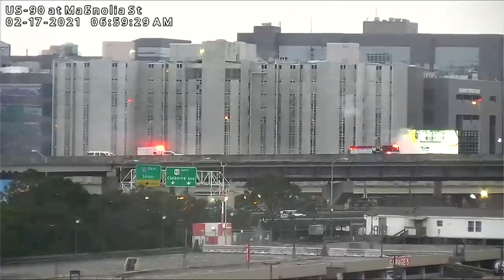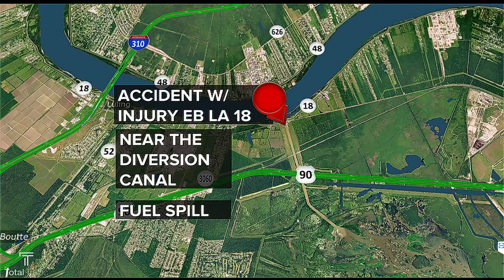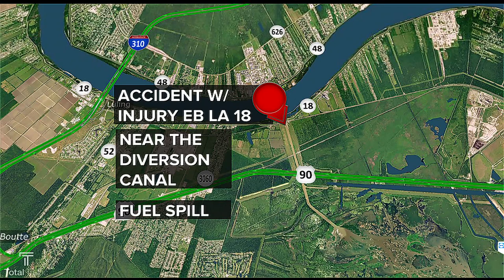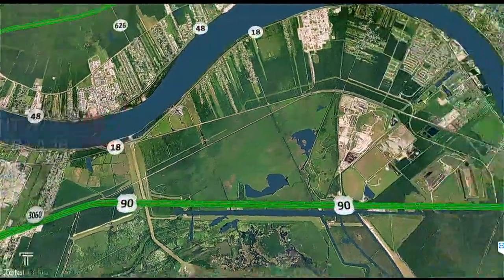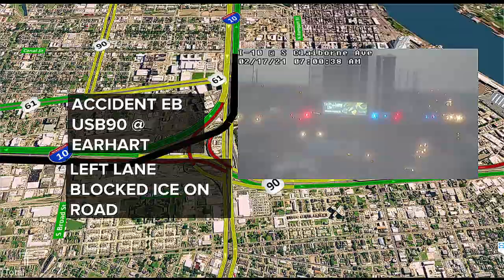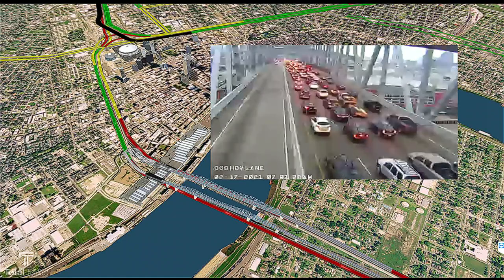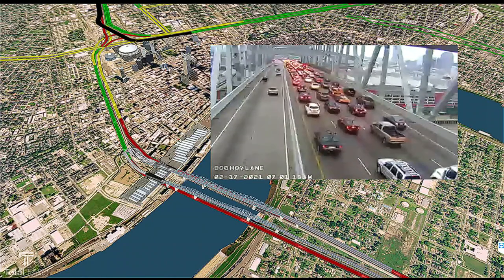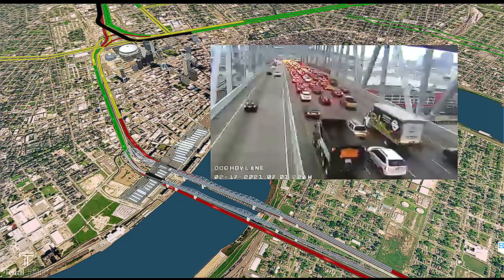Ice reported on Huey P Long and several New Orleans highways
New Orleans police say icy roads caused a six-car crash on US-90B East, and icy conditions were reported on several other highways in the area.

Ice has been reported at the following locations:

US 90B E/Earhart - (6 vehicle accident )
I-610 E/St Bernard Exit
I-10 E/S Claiborne Ave.
Woodland Bridge from Gen. De Gaulle to Celle Chasse
S. Claiborne/Superdome Exit